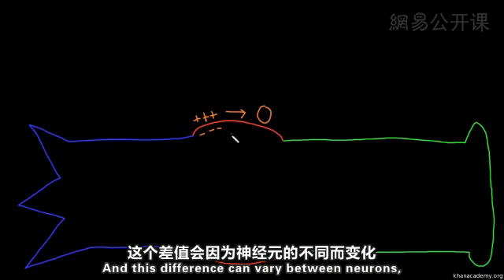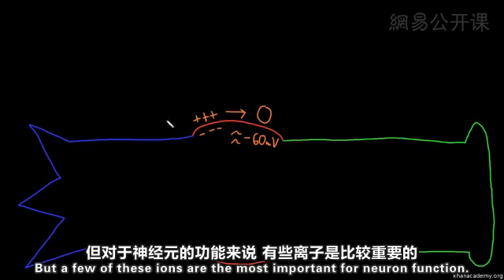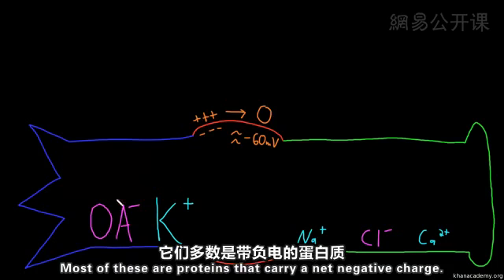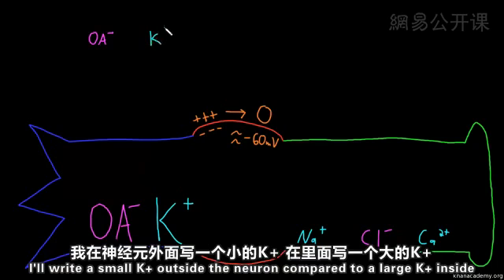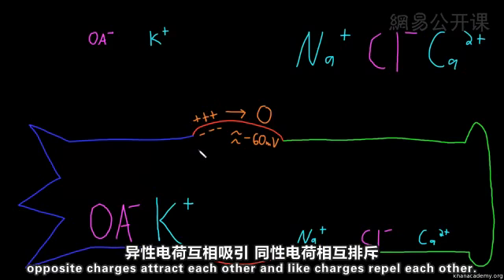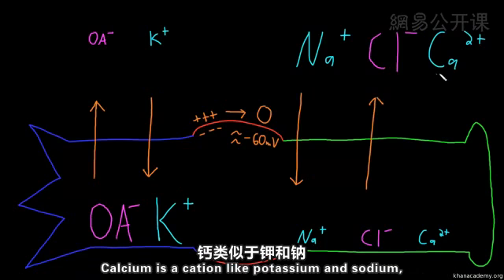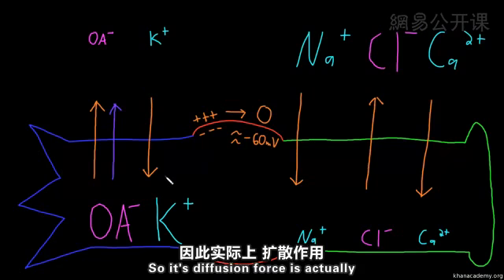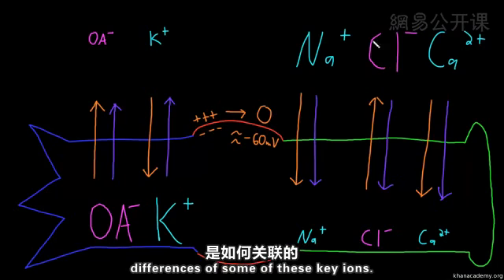0063 可汗学院公开课：MCAT考试 有机系统 简述神经元静息膜电位 网易公开课